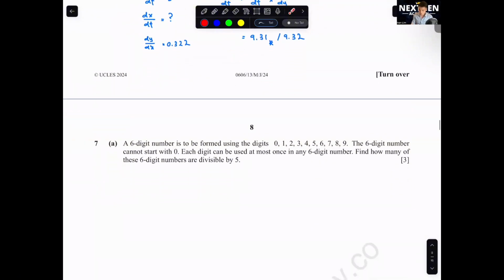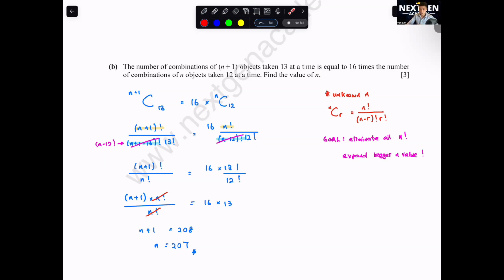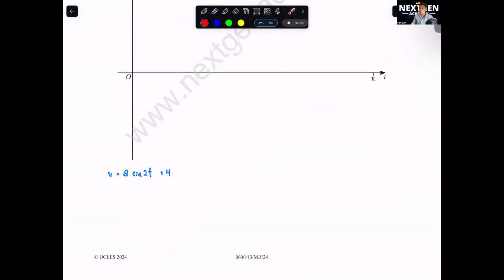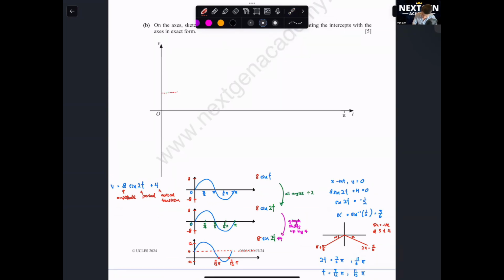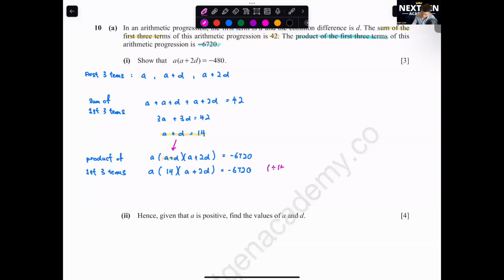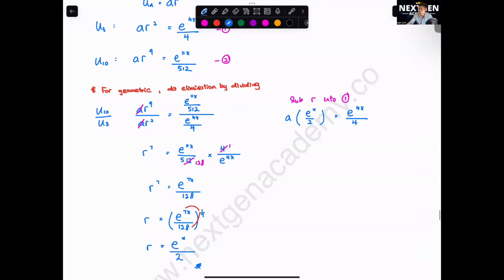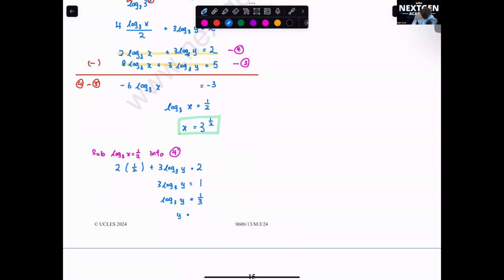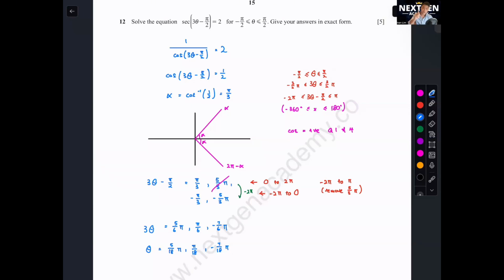7b 0606/13/M/J/24 part 2 (Q7-12) | MAY/JUN 2024 VARIANT 13 | IGCSE ADDITIONAL MATHS | MARKING SCHEME